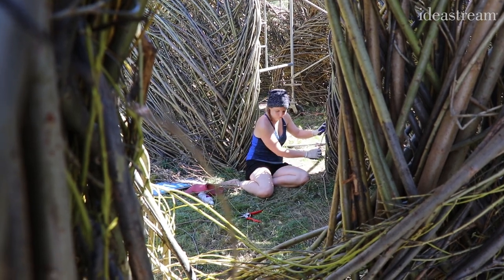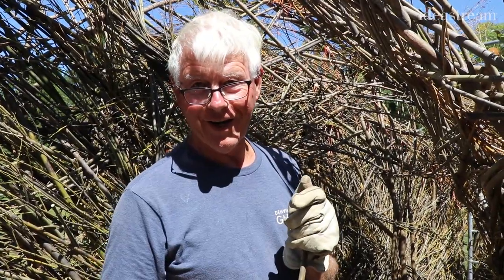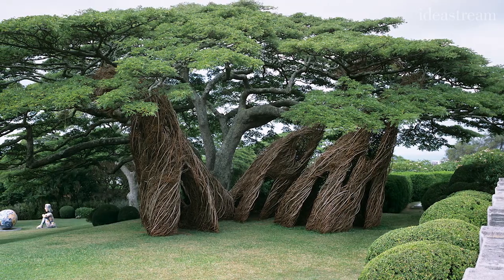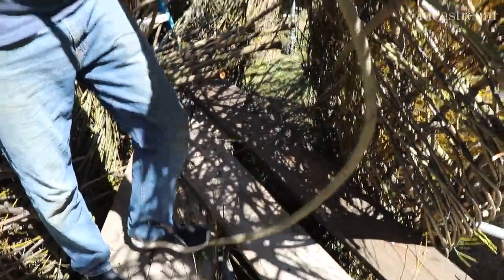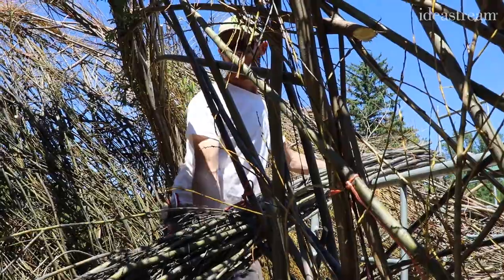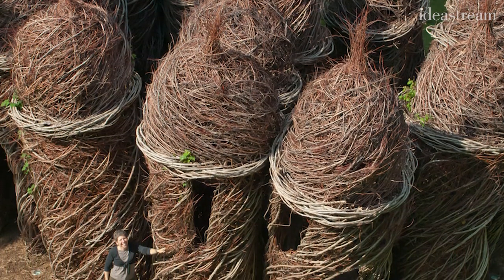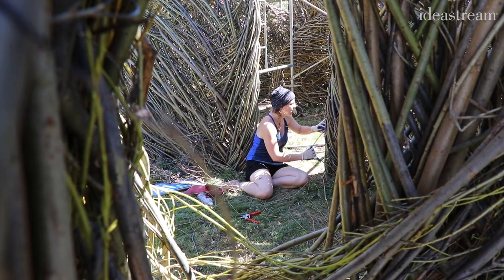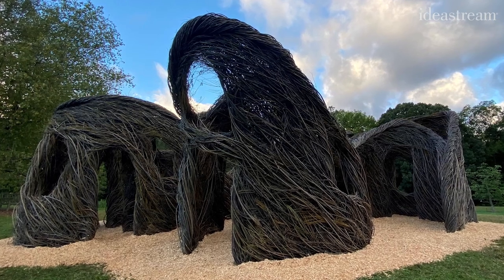Stick Sculpture Takes Root at Holden Arboretum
North Carolina artist Patrick Dougherty uses primitive building techniques to create large outdoor sculptures in nature - from nature. Right now, you can surround yourself in his installation, "Tilt-a-Whirl," on view at the Holden Arboretum in Kirtland.